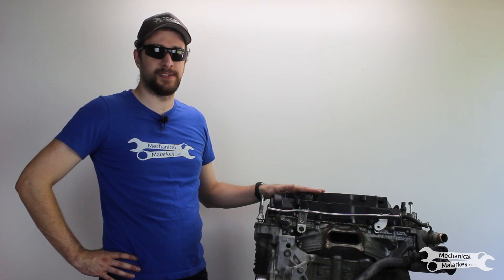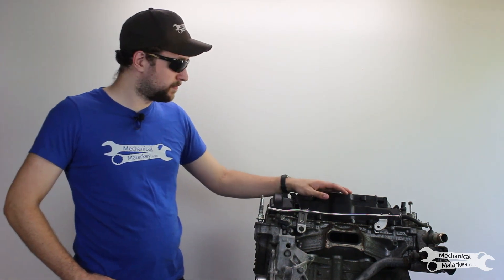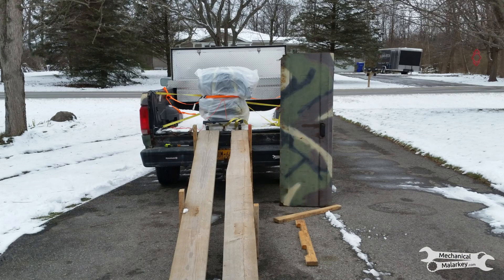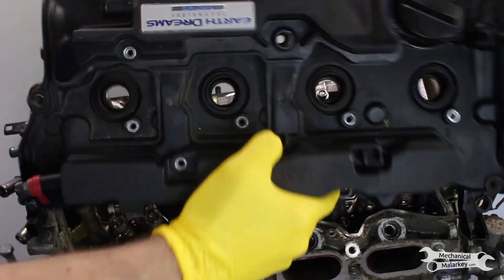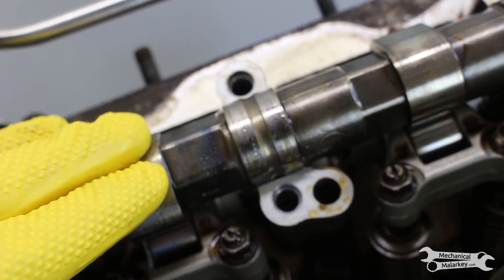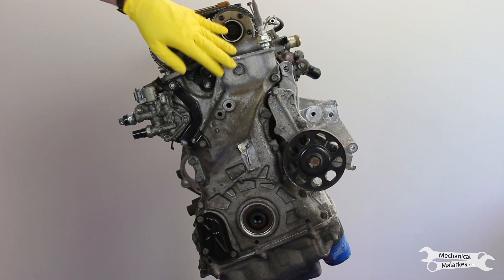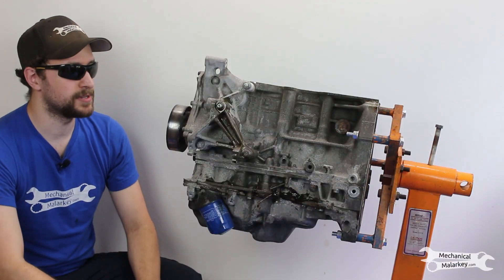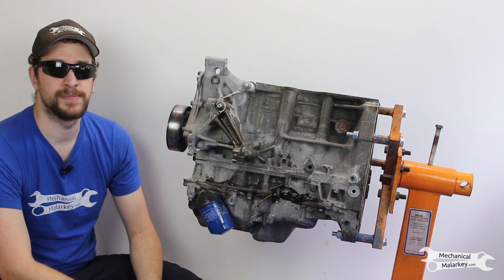Overheated Honda K20 Engine Teardown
Taking apart a Honda K20 engine that was overheated to see if there's any damage that would prevent it from being rebuilt.